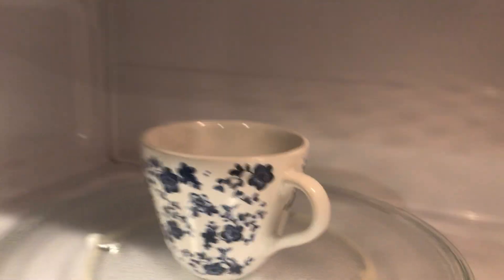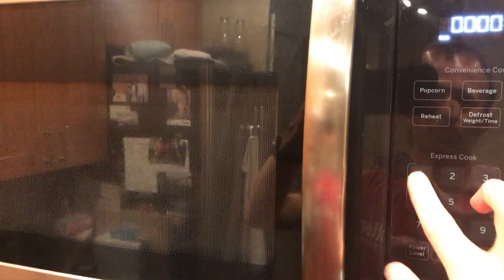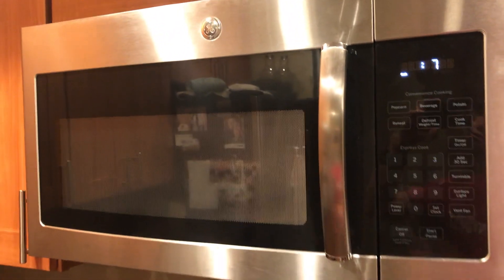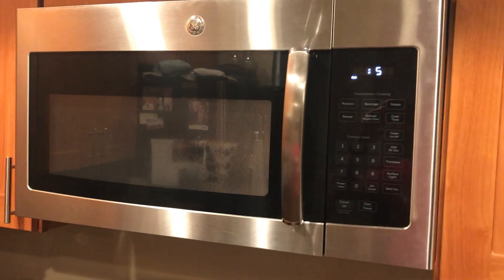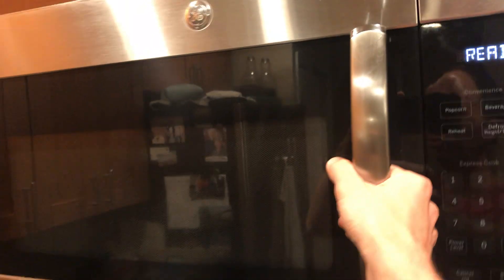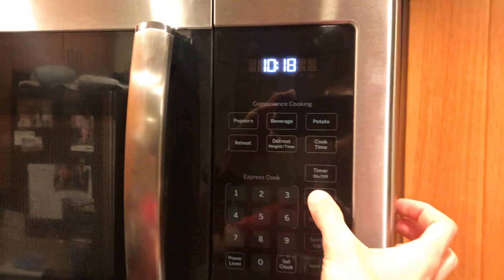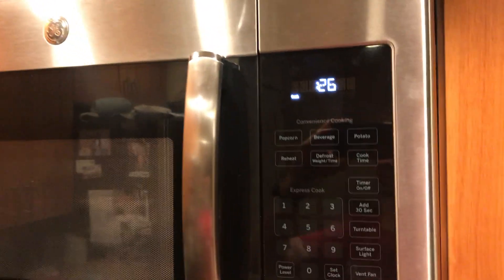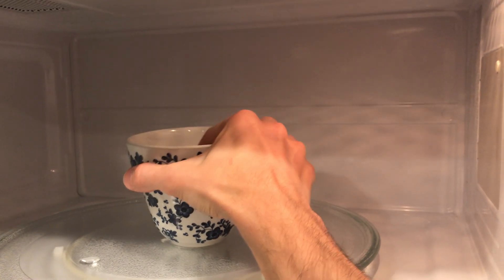GE microwave (JVM3160) from Cory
Demonstration of how this microwave requires that you either let the clock run down to zero, or press the cancel button. Specifically, you should not pull open the door while the timer is still counting down...because if you do (at least for me) it trips the circuit breaker and eventually damages the door switch.

Other than that, this microwave performs just fine. But it was an annoyance that I decided I did not want to worry about.

GE model number JVM3160RF4SS, installed 2/2018